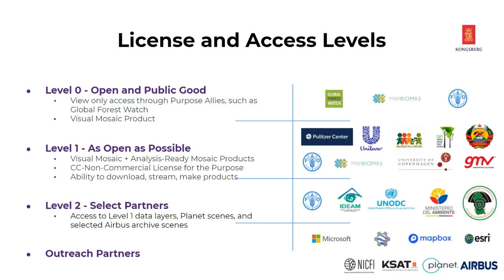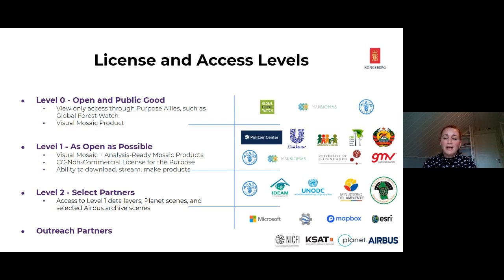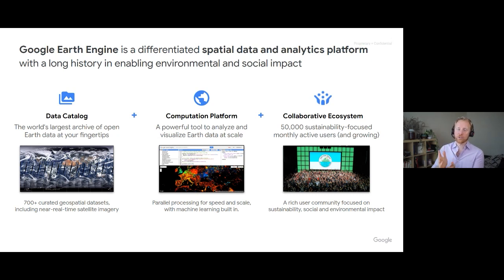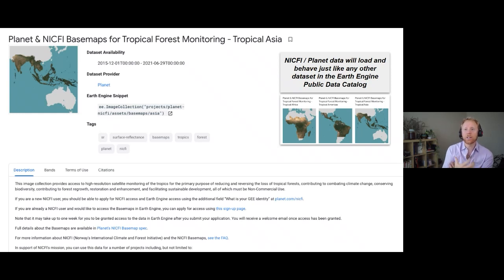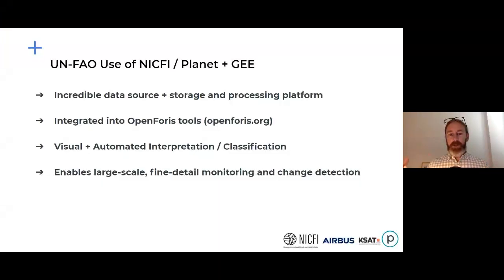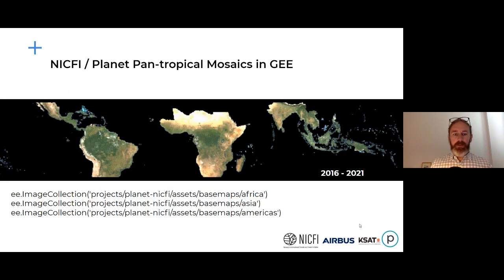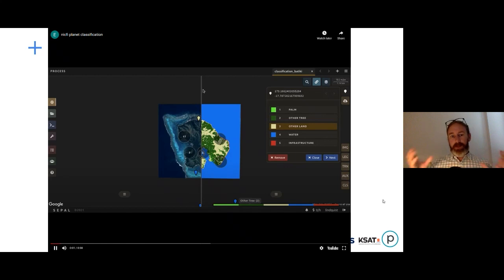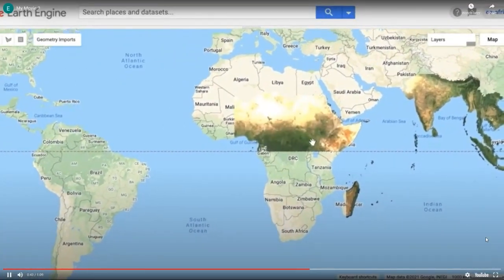High-Res Imagery for Tropical Forests: NICFI Data in Google Earth Engine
Learn about the partnership between Planet, Kongsberg Satellite Services (KSAT), and Google Earth Engine to enable free access to the high-res imagery collected as part of Norway's International Climate and Forest Initiative (NICFI) for analysis and monitoring related to climate change, biodiversity, forest conservation, sustainable development, and more.

This is the recording of a digital event during the Global Forestry Observations Initiative (GFOI)  on September 8, 2021.